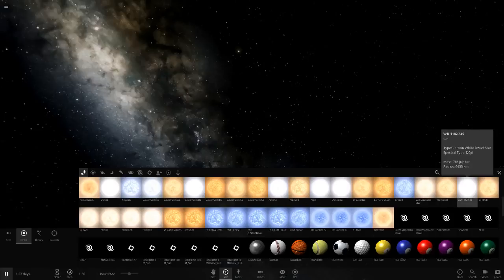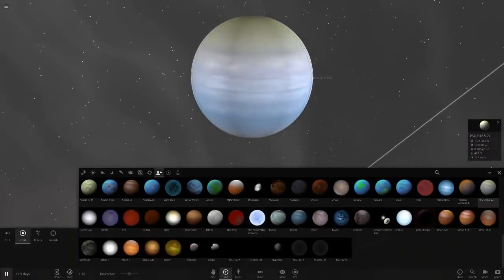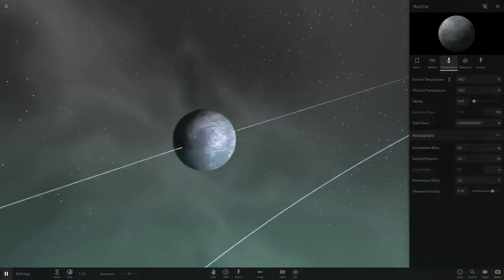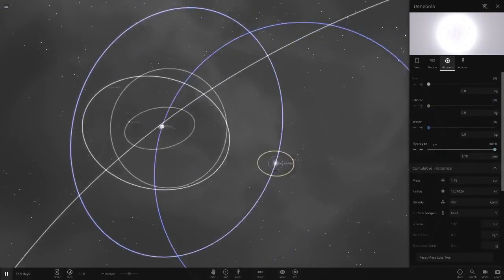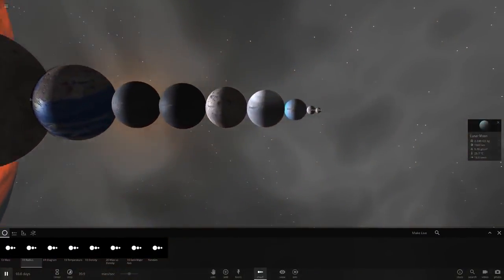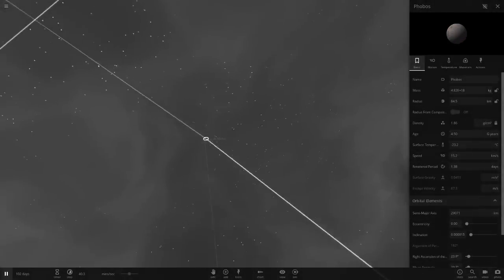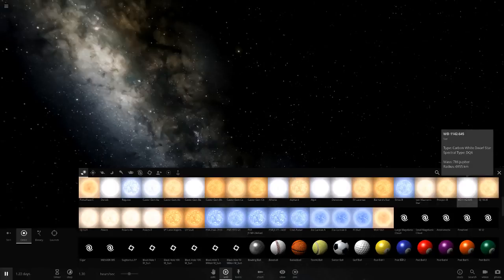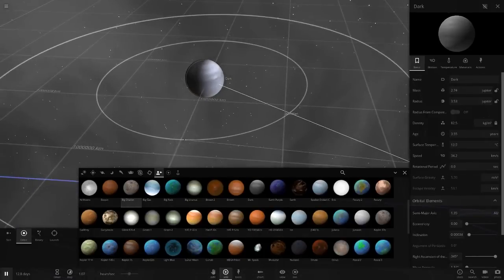Making A Solar System Out Of Grey Objects, Universe Sandbox ²